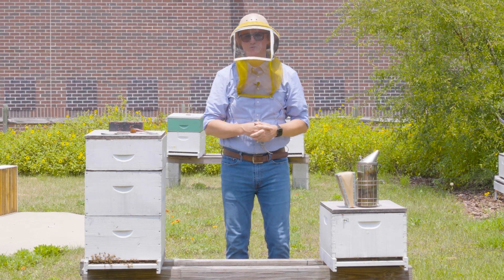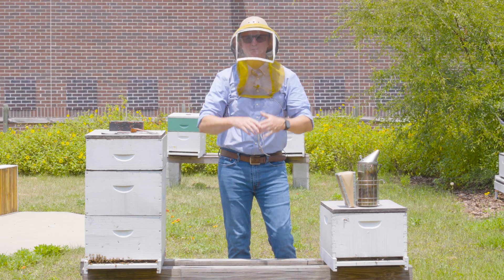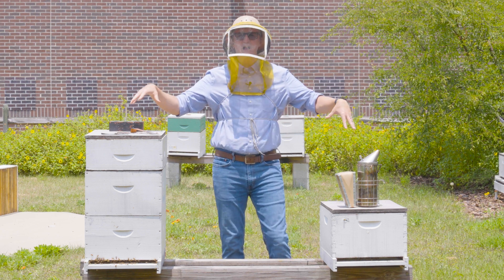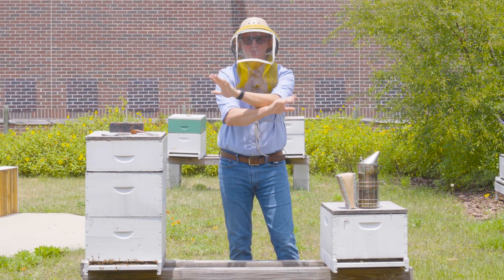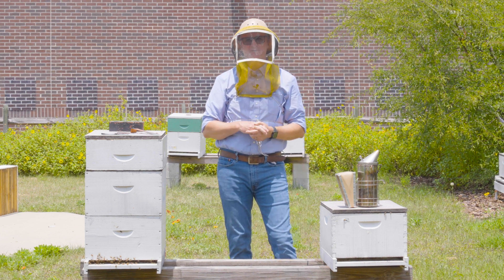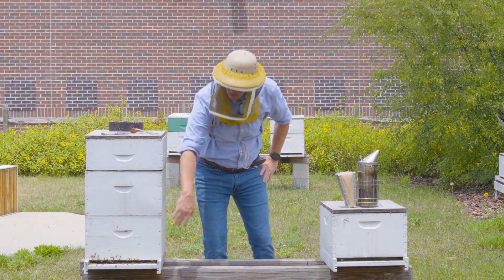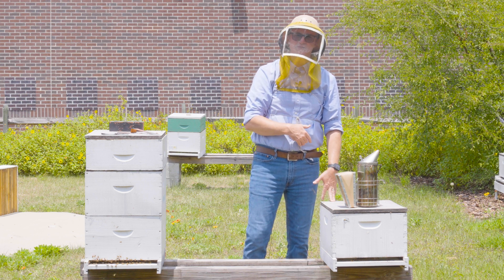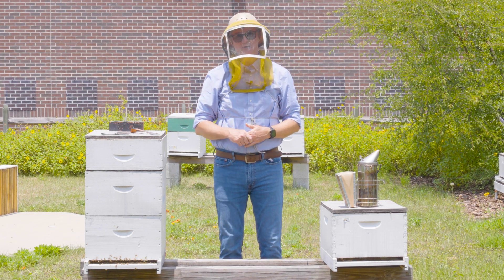Equalizing Colonies | Beekeeping Academy | Ep. 48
Equalizing your colonies is a good strategy for preparing for nectar flows or to aid with swarm control. In this episode of the UF/IFAS Beekeeping Academy series, Dr. Ellis illustrates several ways to equalize a colony.